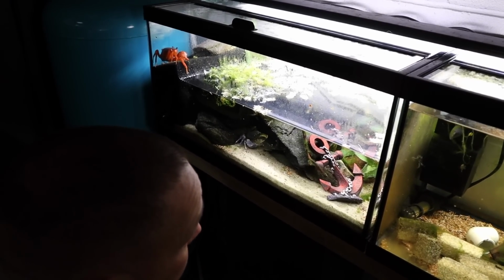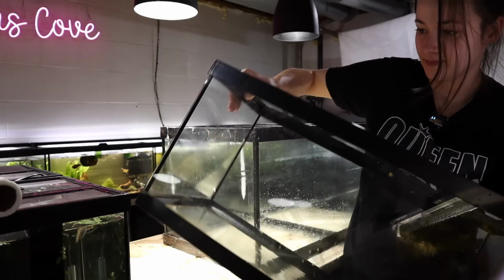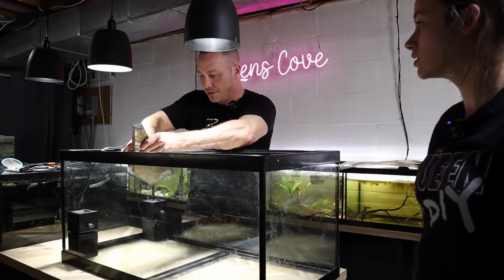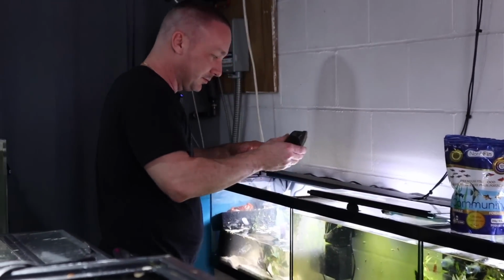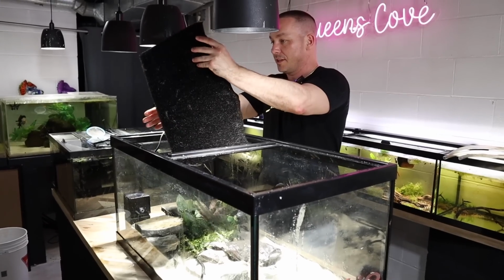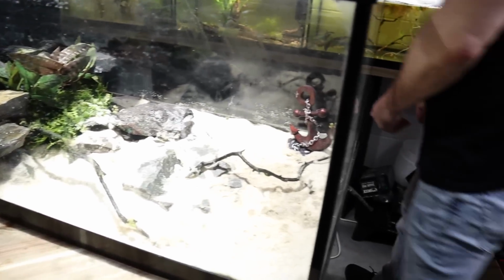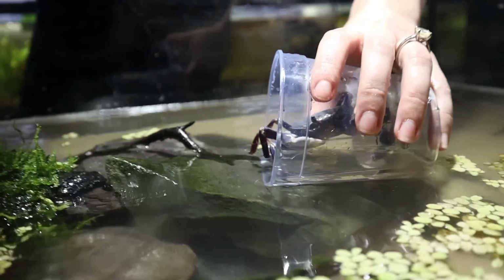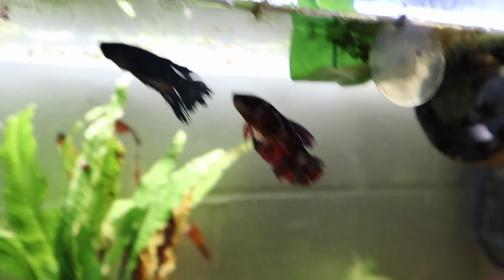MY PET CRABS GET A 40 GALLON AQUARIUM!!!! - ADayWithT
Tonight we upgraded my 3 pirate crabs from a 15 gallon aquarium to a 40 gallon aquarium.

M name is Tamara, but here you can call me T.
Come along with me as I share all the randomness that I get up to!!
Thanks for being here, my Little T fam! 🫶

Link for Tamara's favourite Amazon products all categories